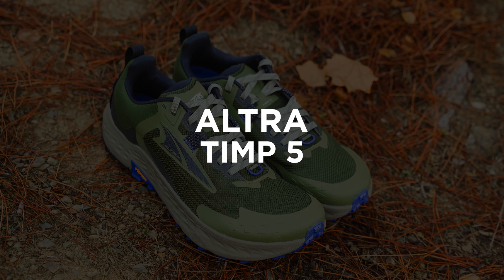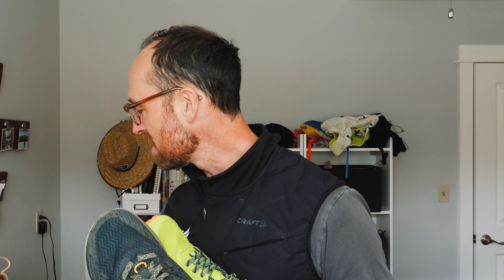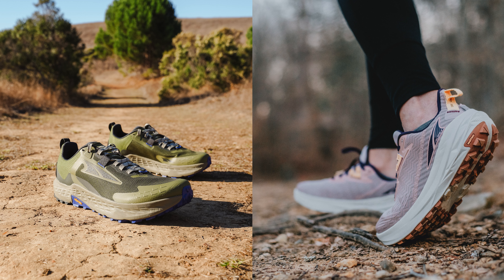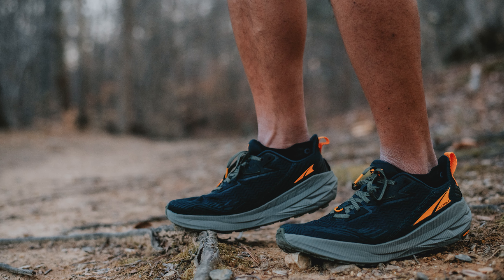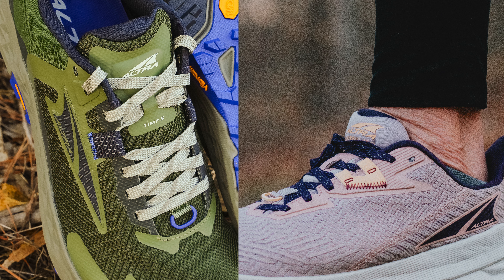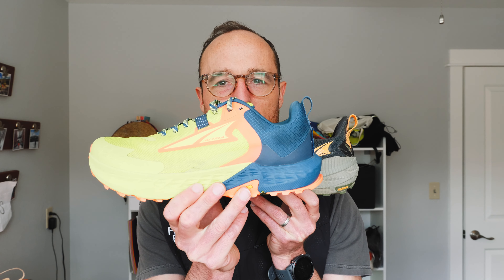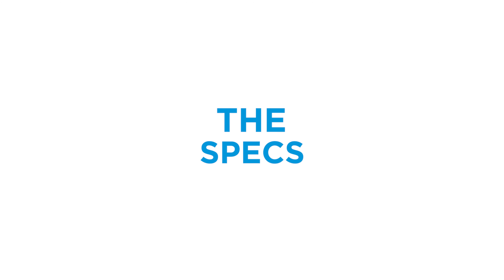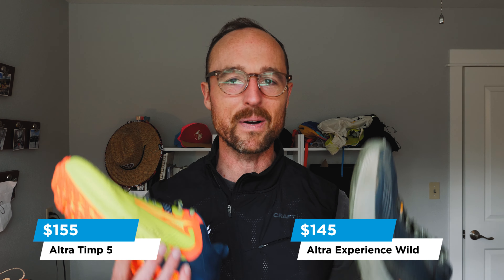Altra Timp 5 vs. Altra Experience Wild, Altra's First 4mm Drop Trail Running Shoe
With the entrance of the Altra Experience Wild, Altra’s first non zero drop trail running shoe, Nate is deciding between the Altra Timp 5 and the Altra Experience for his upcoming 50K in Hood River, OR.

Which shoe would you rather race in?